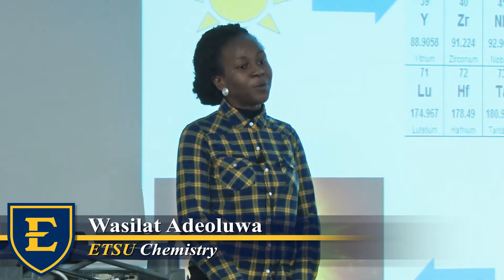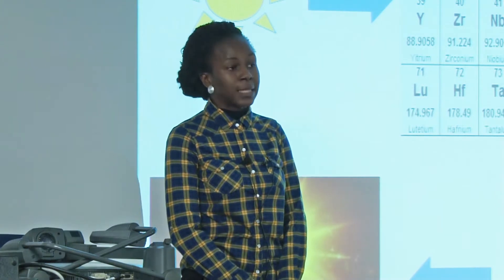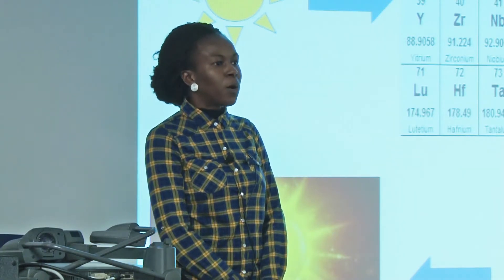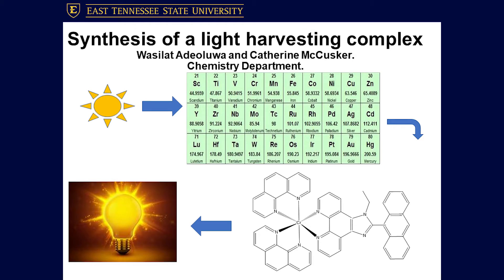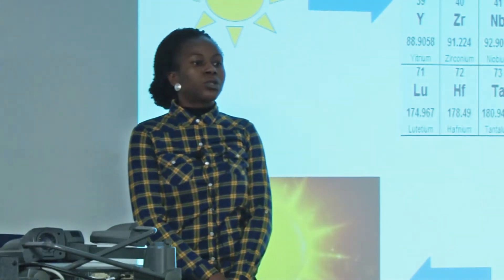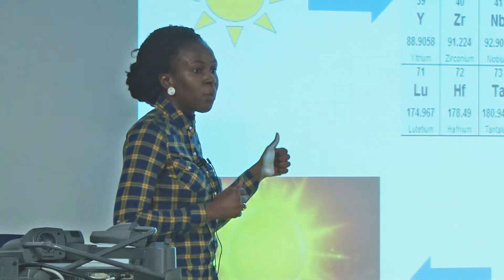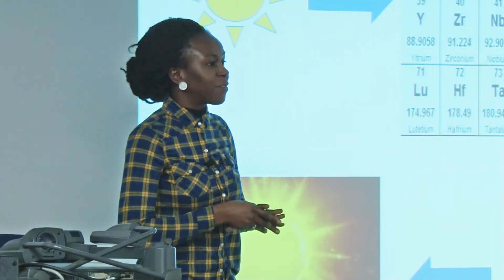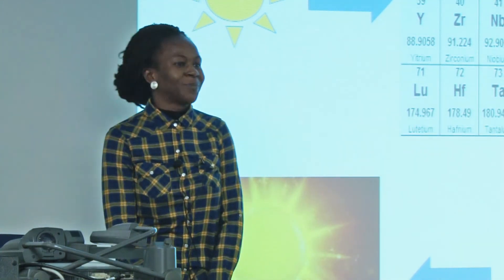3 Minute Thesis Competition - Wasilat Adeoluwa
Wasilat Adeoluwa - Chemistry

Synthesis of Chromium (iii) complexes with phenanthroline fused imidazole ligands